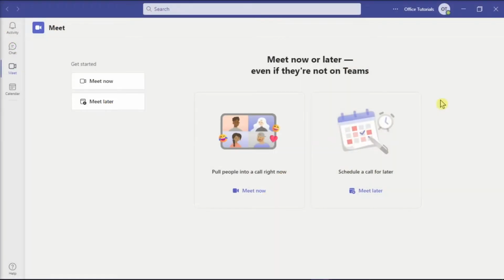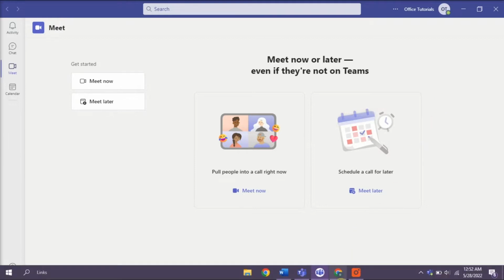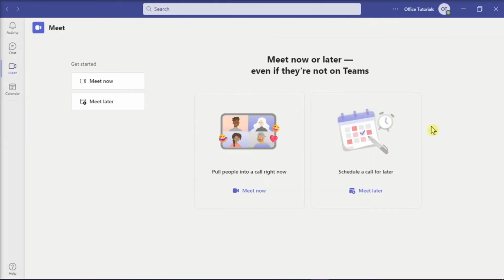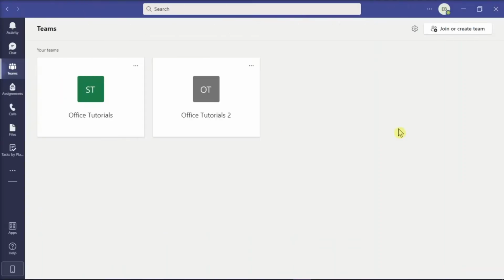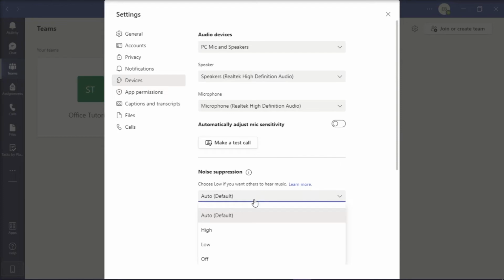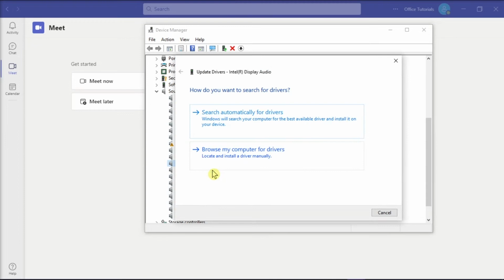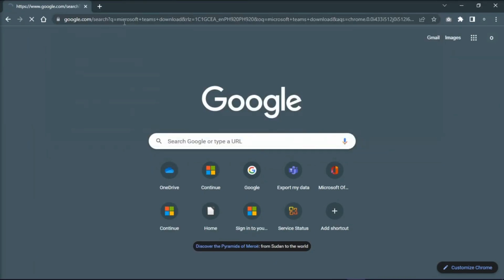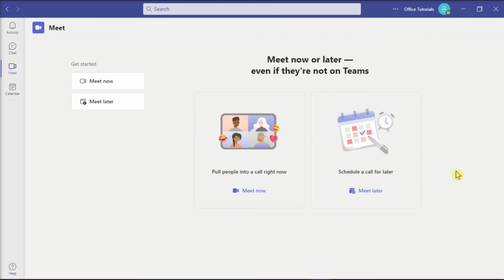[SOLVED] Audio Keeps Cutting Out in Microsoft Teams!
--- Does the audio keep cutting out during a Microsoft Teams meeting?  There are some settings you can adjust that will most likely help resolve this issue.  Follow the steps in this video to help resolve the audio dropping issue that keeps occurring in Teams. ---